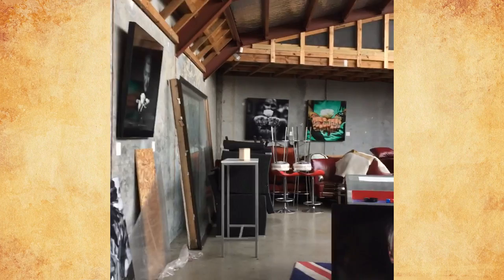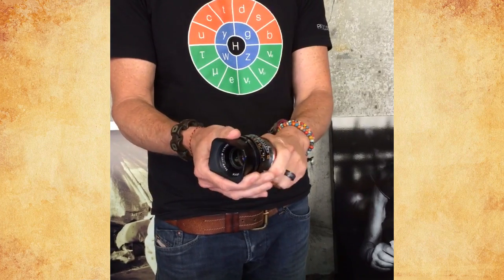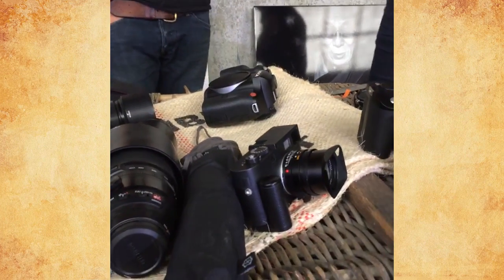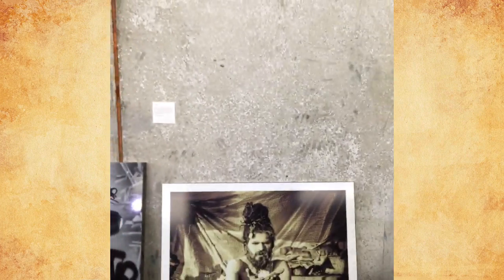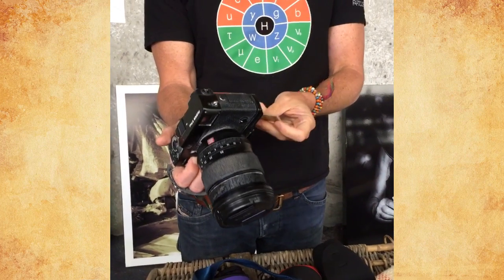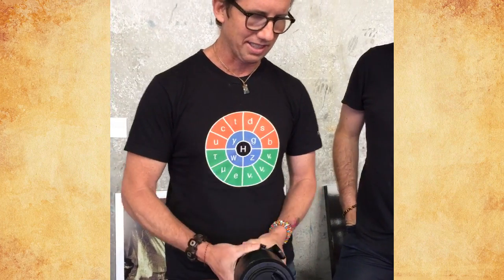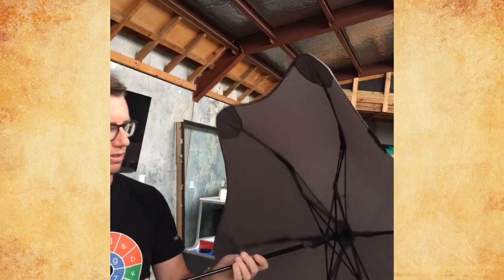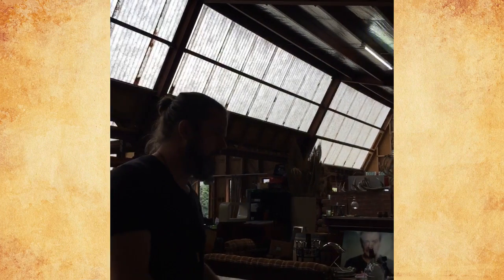Becoming an Artist LIVE! Gear Geekery Show with Stu & Trey!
I'm here at Studio 66 and Stu Robertson and I have all our gear out... we'll talk about it all. Stu's quite the Leica expert so it'll be interesting to get some insights — I have most of my equipment listed

See more about my images, gear and goodies on the blog

Join our FB group and share your photos and join in the fun You can share your photos on social media too with the hashtag

This was a Facebook Live show - to see these LIVE, come on over and click "See First" under the Like Button